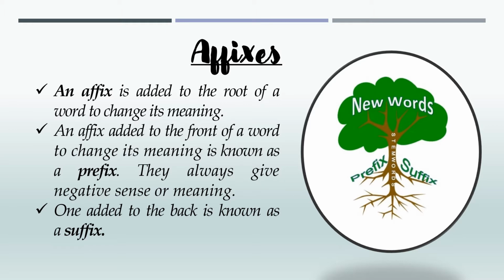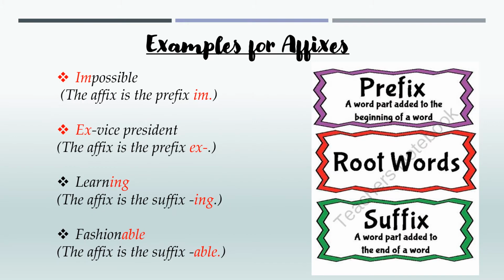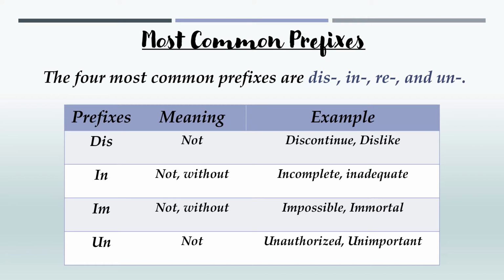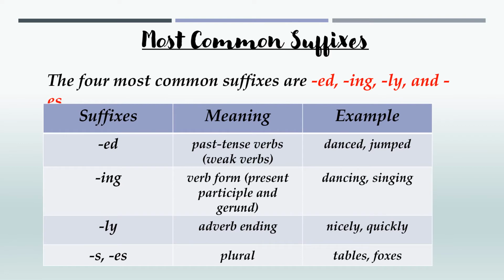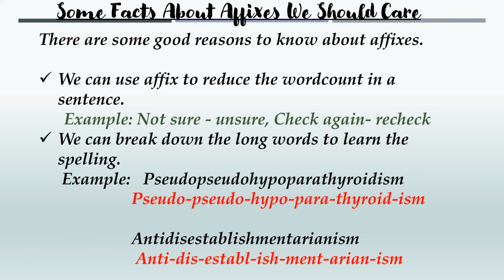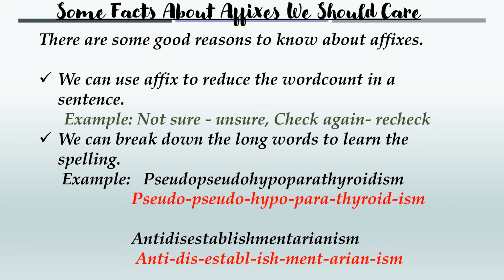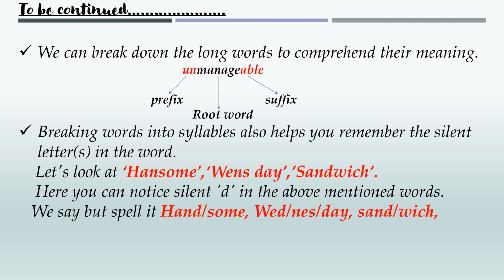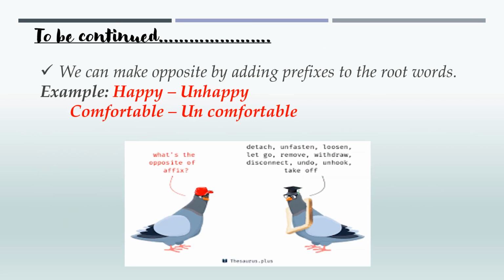Affixes || Prefix & Suffix|| Vocabulary building||By: Dr. Anukriti Sharma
In this video, you will learn about affix which is a morpheme that is attached to a root word to form a new word or word form. Affixes may be derivational, like English -ness and pre-, or inflectional, like English plural -s and past tense -ed.